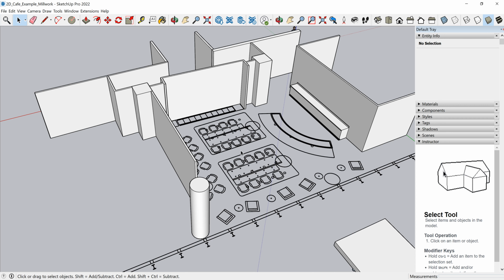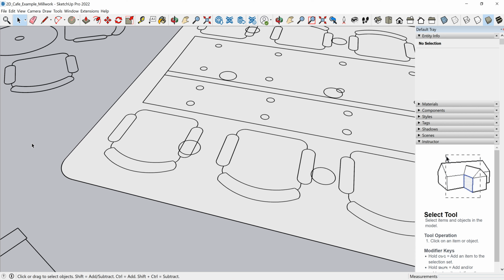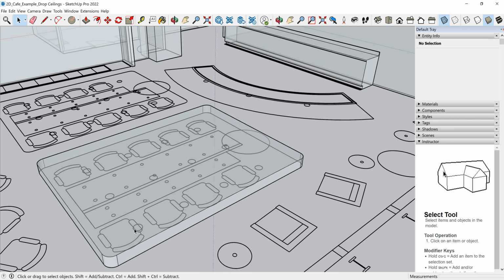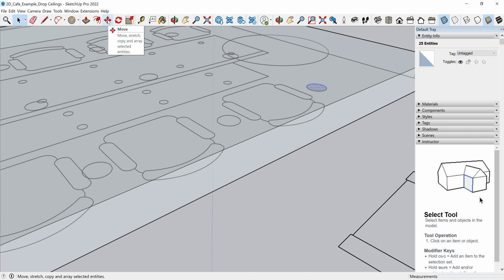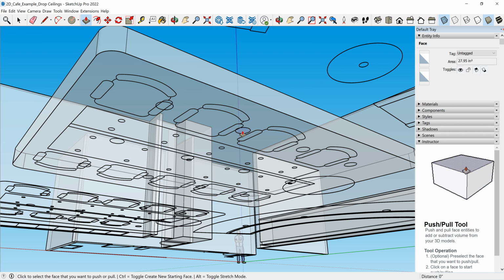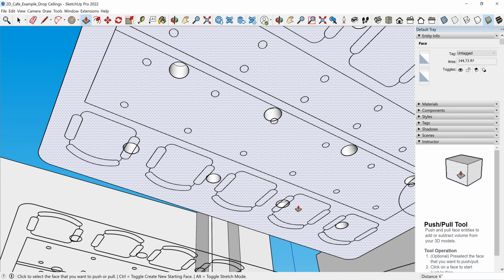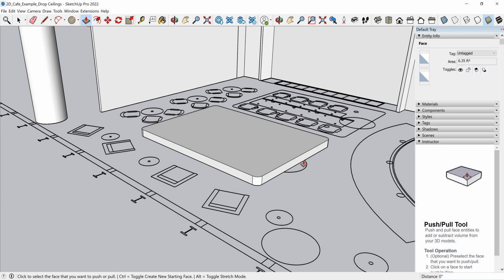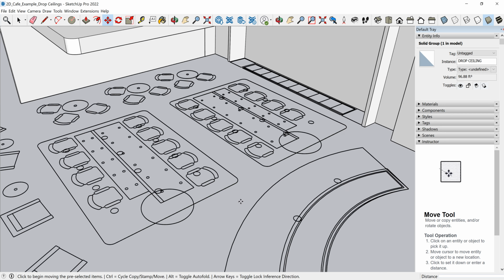How to Create Drop Ceilings with Recessed Can Lights in SketchUp